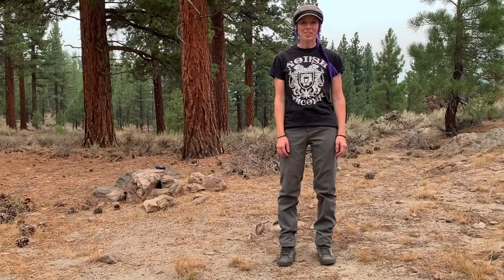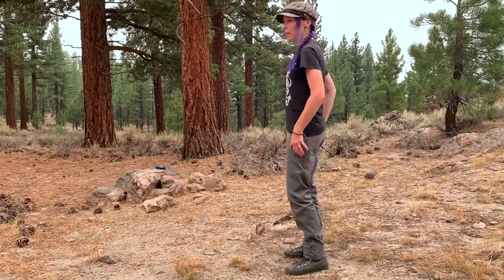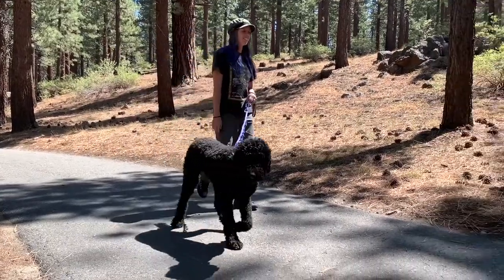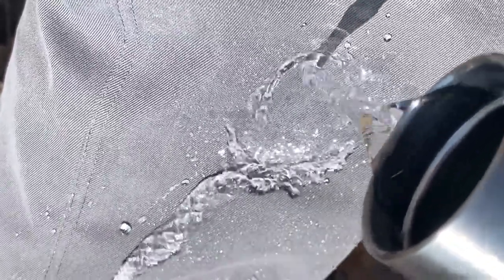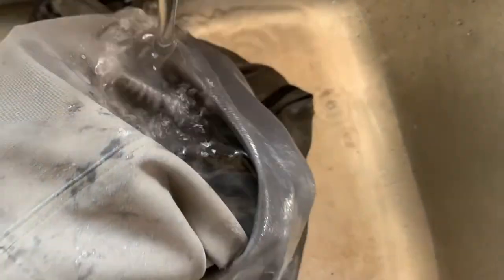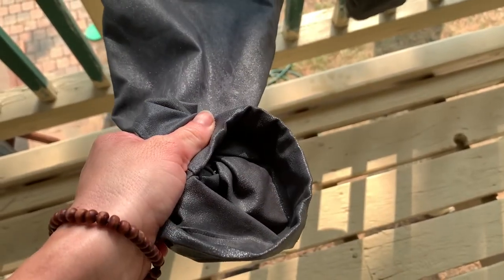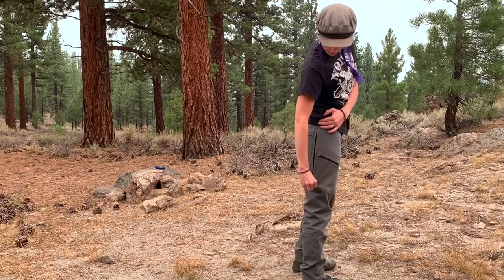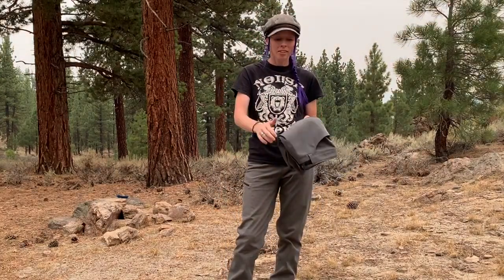Outdoor Vitals Women's Satu Adventure Pants/Shorts 2020 Review